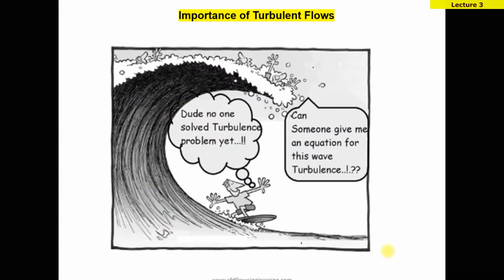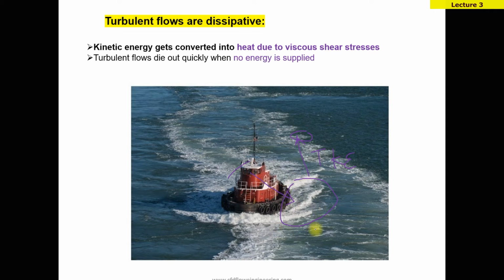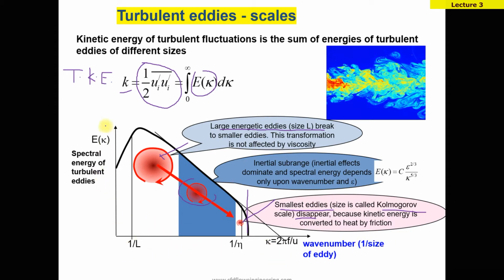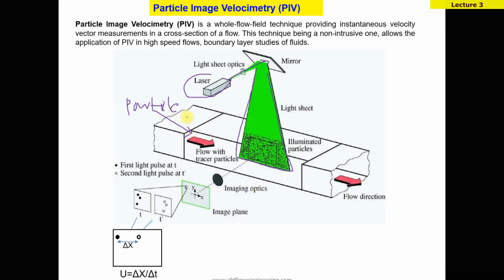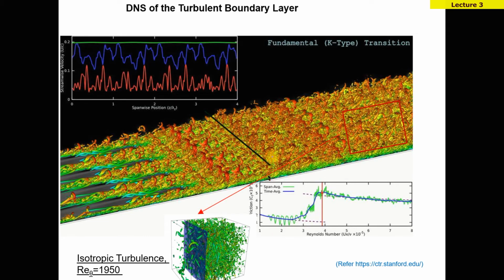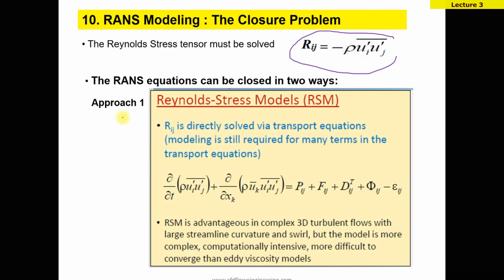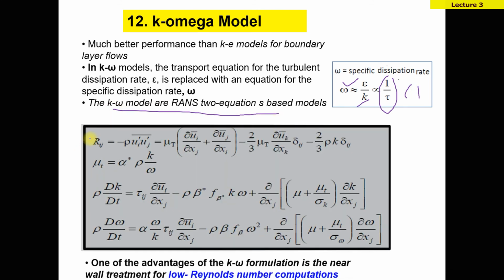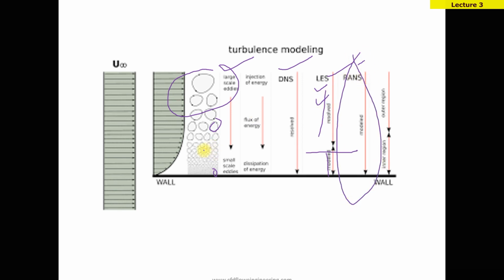Basic of Turbulent Flow for Engineers | Experimental approaches and CFD Modelling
Physics of turbulent flow is explained in well.
Experimental approaches to measure turbulent velocity like PIV, LDV, HWA and statistical analysis are presented in brief.
CFD analysis of turbulent flow using Direct Numerical Simulation (DNS), Large Eddy Simulation (LES) and Reynolds Averaged Navier stokes (RANS) equations are also presented.